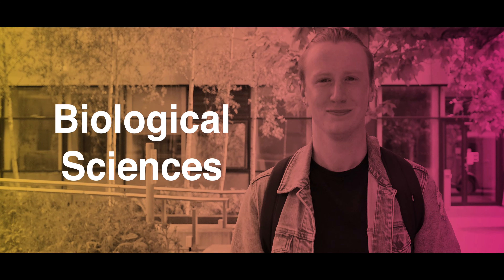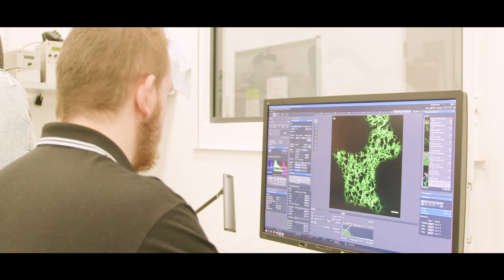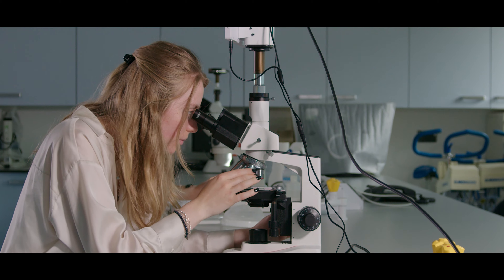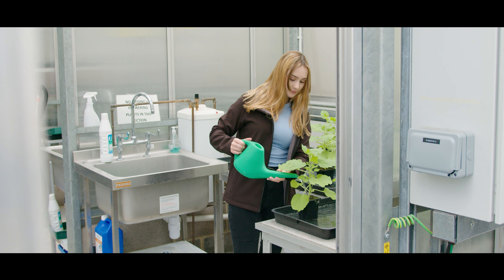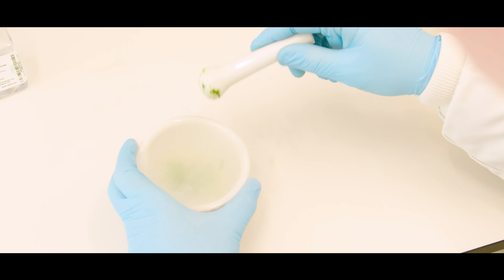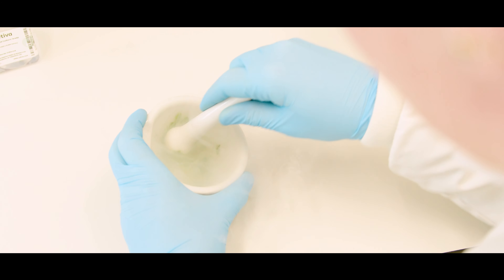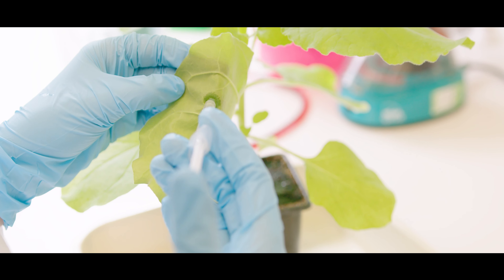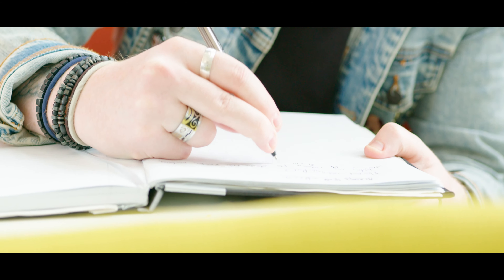BSc Biological Sciences | Oxford Brookes University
Our Biological Sciences degree provides you with the flexibility to tailor the course to suit you. You can choose from an extensive range of modules or opt to move to one of our specialist degrees, such as Biological Sciences (Genetics and Genomics), Biological Sciences (Human Biosciences)
or Biological Sciences (Zoology).

The Oxford area is an important centre for the bioscience industry. We are surrounded by world class research centres like the Nuffield and Churchill hospitals. You can access the UK's largest science collection at the Radcliffe Science Library.

In this video two students studying on the course talk about their experiences, the support on offer, facilities available as well as the modules they study.

For more information on the course please visit the course page;